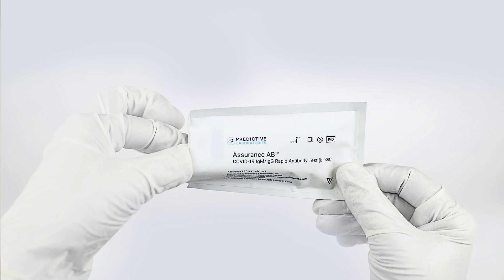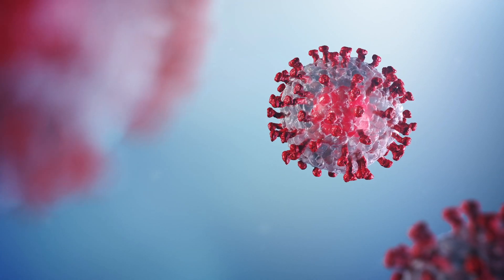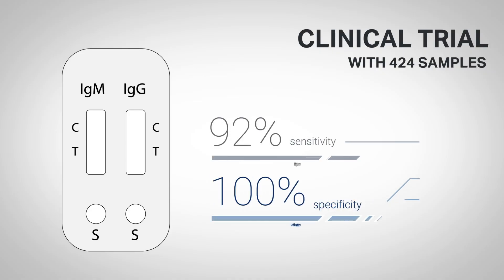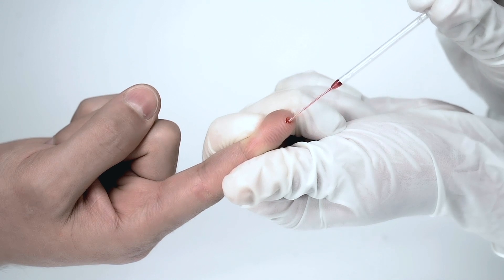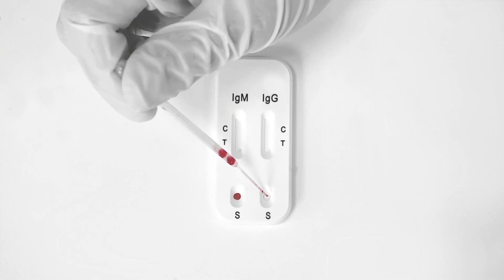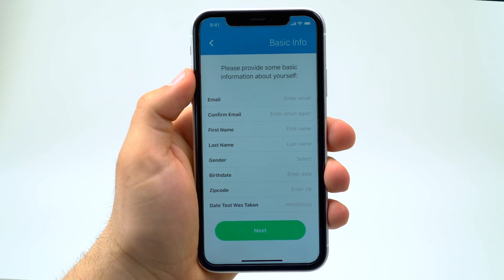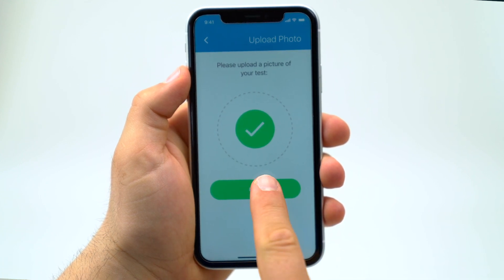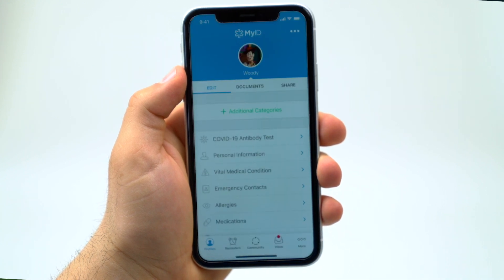Why the Assurance AB™ Test is accurate at detecting COVID-19 antibodies.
What is Assurance AB?

The ASSURANCE AB™ COVID-19 IgM/IgG Rapid Antibody Test is a rapid test for the qualitative detection of IgM and IgG antibodies associated with the SARS-CoV-2 virus.
ASSURANCE AB™ is a single-use, self-contained test that provides results in 15 minutes, helping authorities, employers and healthcare workers make informed decisions to contain the spread of COVID-19.
ASSURANCE AB™ is intended for individuals suspected of COVID-19 infection by a healthcare provider or who were exposed to an individual infected with COVID-19.
ASSURANCE AB™ is for use by laboratories and healthcare workers at the point-of-care.
How is the Assurance AB test administered?

ASSURANCE AB™ requires a small sample of the patient’s blood, usually collected via fingerstick (or heel stick, for babies). Blood and diluent are dispensed onto the self-contained testing cassette. Once applied the results appear on the testing device within 15 minutes.
Results indicate the presence of antibodies, in response to the SARS-CoV-2 virus associated with the COVID-19 pandemic. Testing cassettes are imbedded with a control sample

What is the difference between the COVID-19 virus test and the COVID-19 antibody test?

Rather than identifying the virus that causes COVID-19 in the body, antibody tests have the ability to detect past infections and indicate probable immunity to the virus.